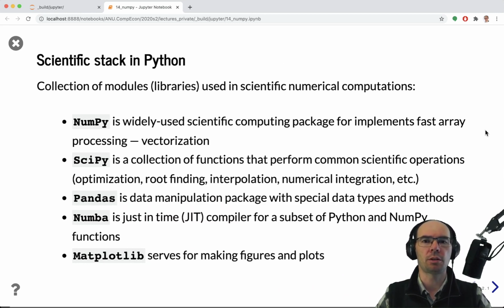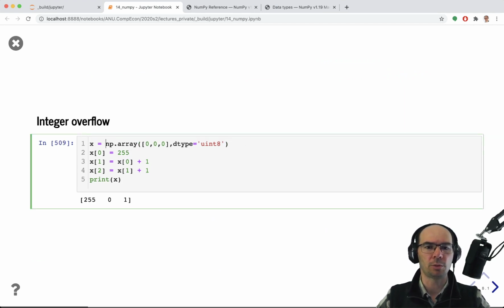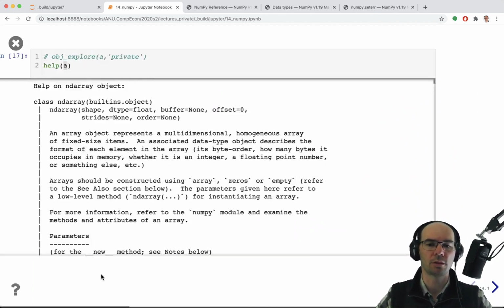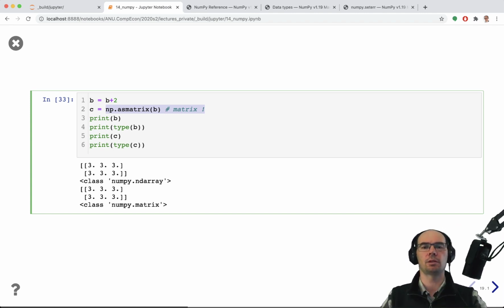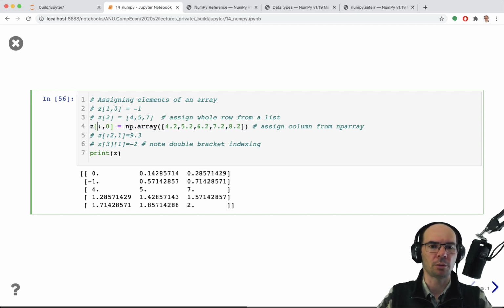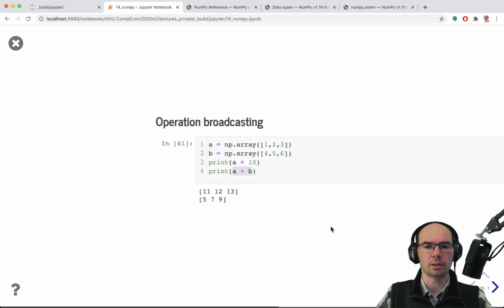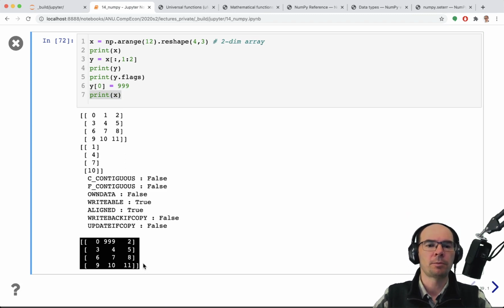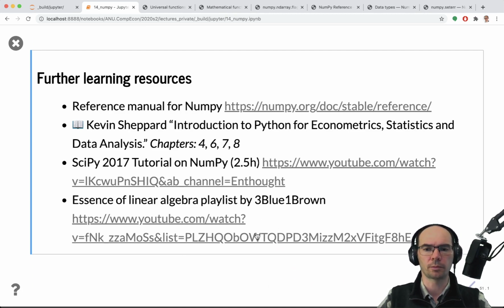CompEcon #14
Vectors and matrixes: Numpy arrays data types and differences to native Python, operations on the arrays, solving linear systems of equations